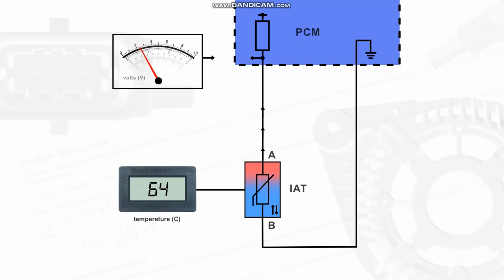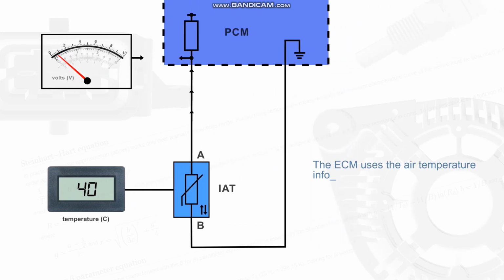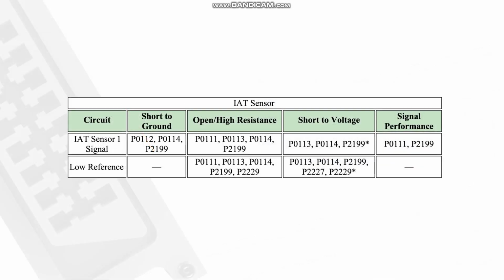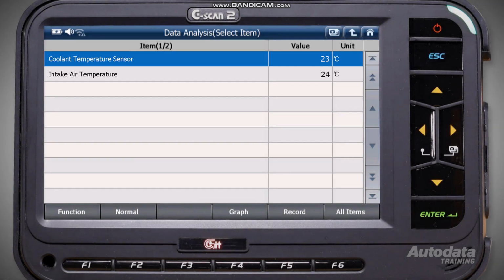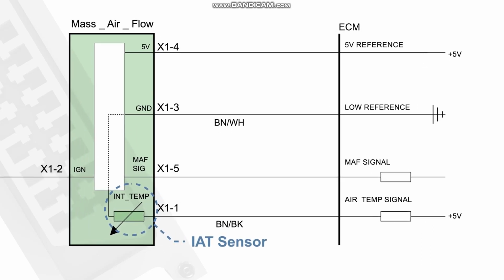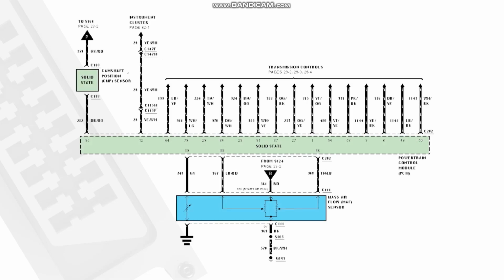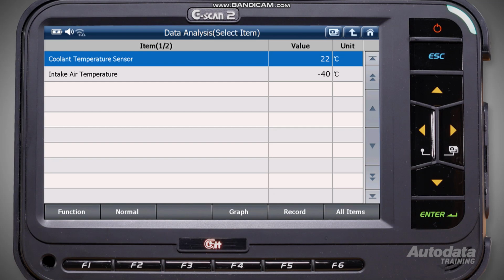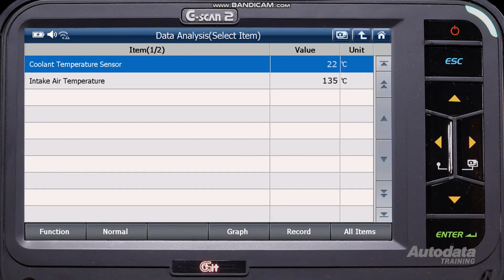IAT Sensor Signal Performance